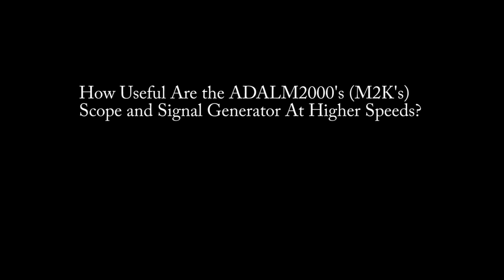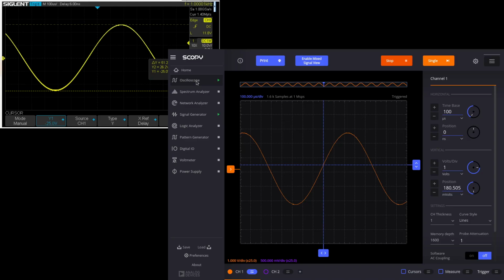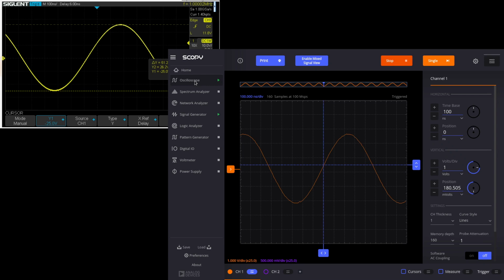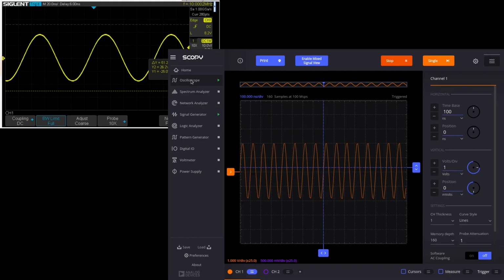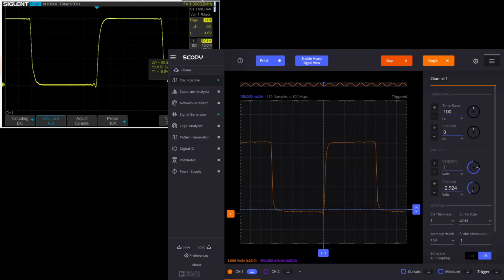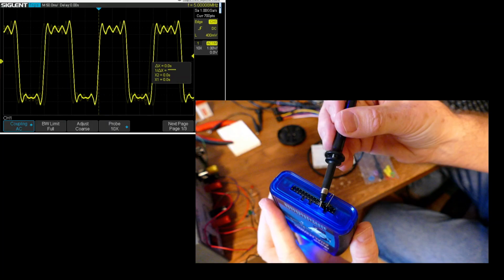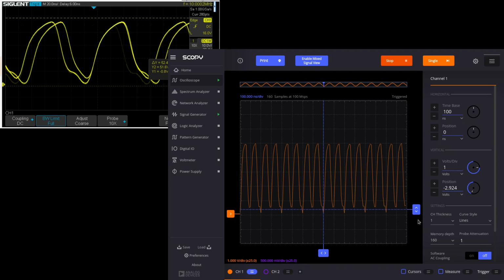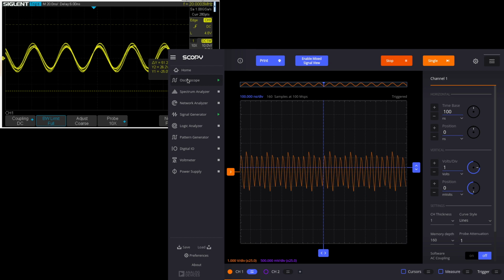ADALM2000 (M2K) High Speed Signal Generation and Viewing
In this video, we look at using the ADALM2000/M2K signal generation at speeds of 1 MHz and above.  We look at the signals both with the ADALM2000 oscilloscope and a Siglent scope.  Can the ADALM2000 be used with high speed signals?

The author is not affiliated with Analog Devices, the maker of the ADALM2000 but rather is a user of it who thinks that it should be of interest to students and electronics hobbyists.

for videos on installation and basic usage.